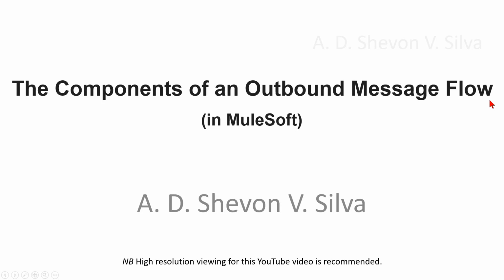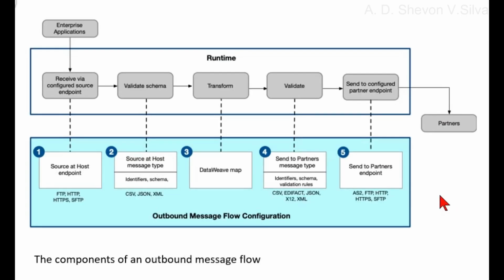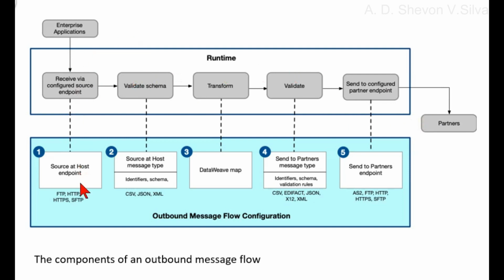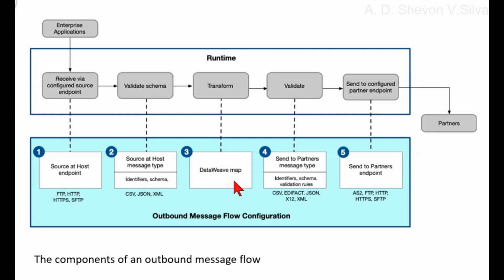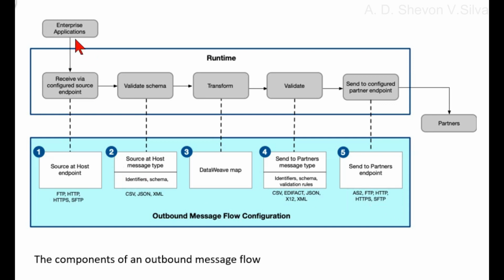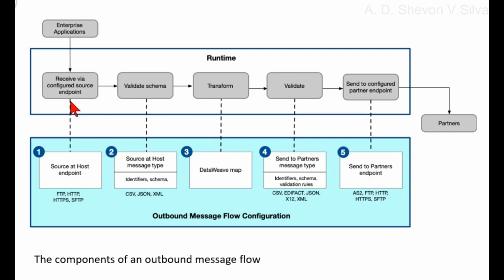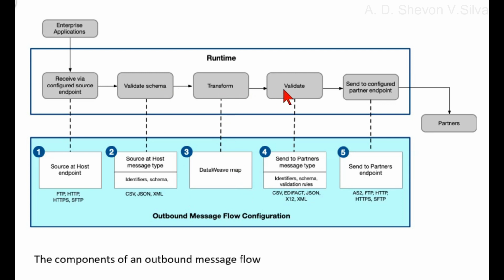The Components of an Outbound Message Flow (in MuleSoft)